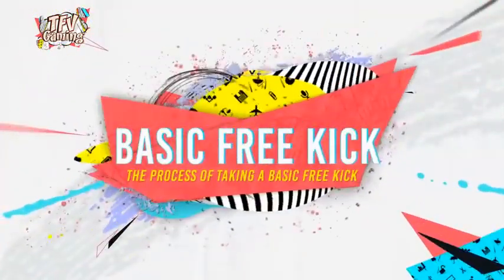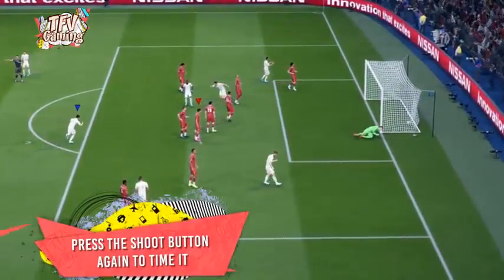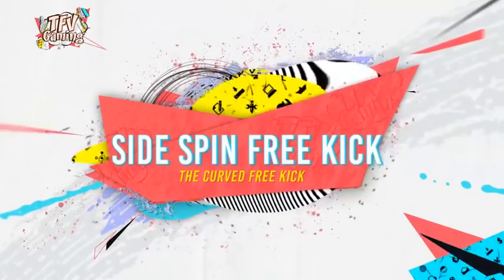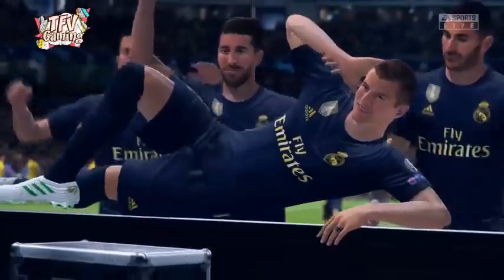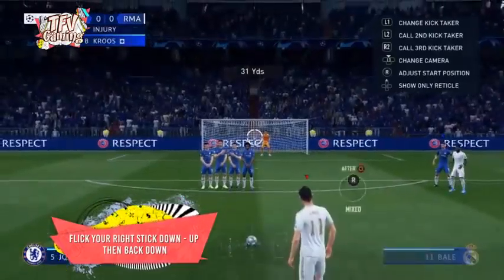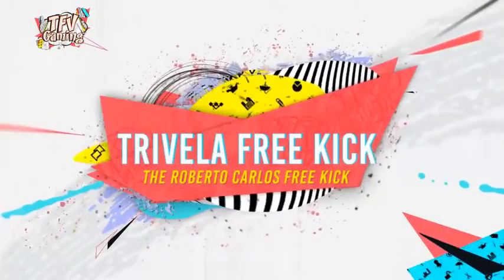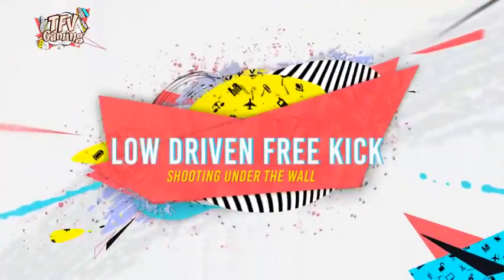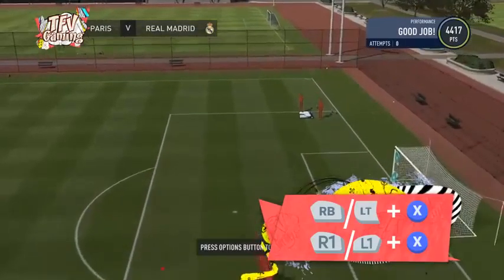طريقه تركيب فاولات في فيفا 20